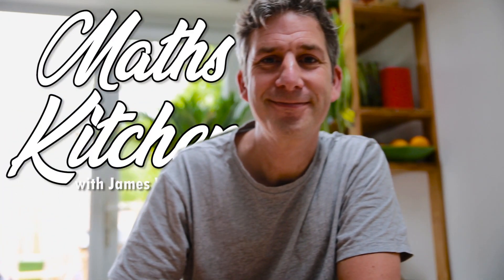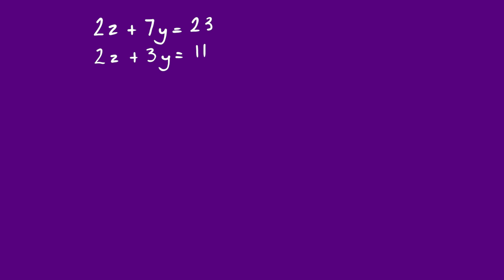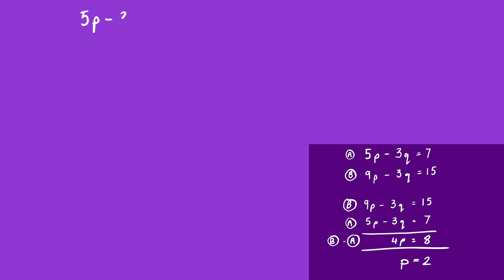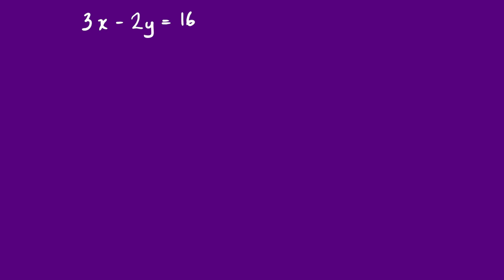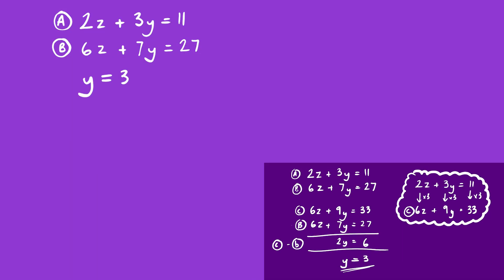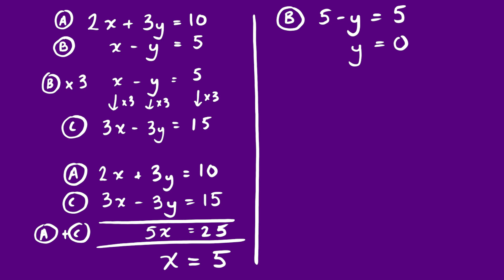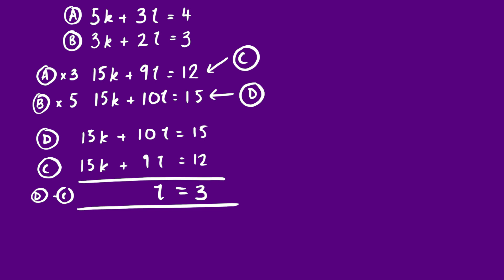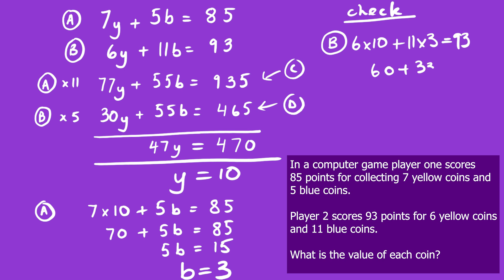Solving Simultaneous Equations (Maths GCSE Higher and Foundation)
This video is all about solving simulataneous equations using a method of elimination (that's where we either add the two equations together or subtract one from the other). It's a very popular question in Maths GCSE so is well worth getting to grips with and spending a bit of time practising.
As usual I start off with a straightforward example that shows the general principal and then look at a number of different examples that should have you covered fro all eventualities.

Here are the questions that I go through:
1:11    Explanation of concept of sim’ equations

4:11    2z+7y=23
            2z+3y=11

7:10    5p-3q=7
            9p-3q=15

10:10  5n+4m=-2
           -3n+4m=-18

12:49  3x-2y=16
            2x+2y=14

14:37  2z+3y=11
            6z+7y=27

17:43  2x+3y=10
            x-y=5

21:09  4p+3q=17
            3p-4q=19

23:58  5k+3l=4
            3k+2l=3

26:46 Worded problem